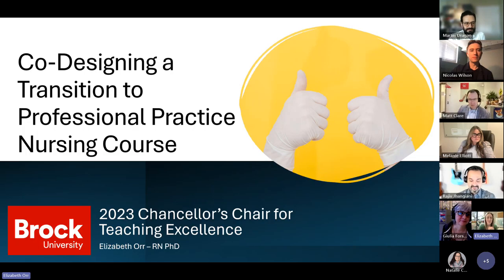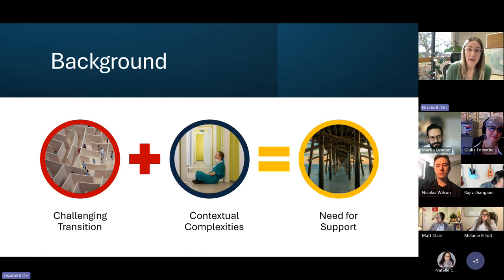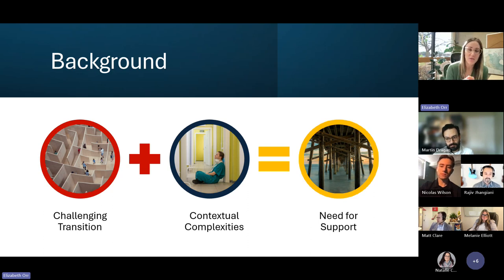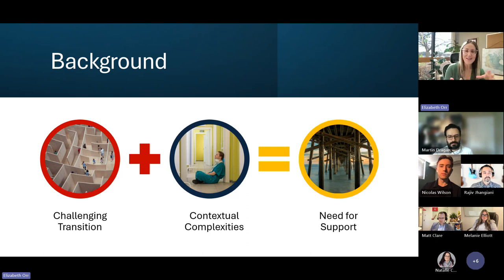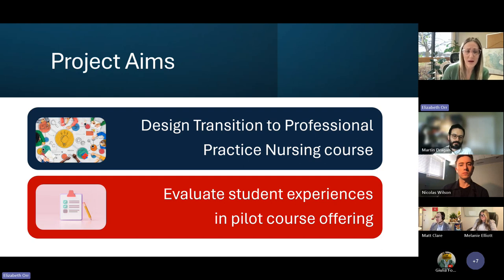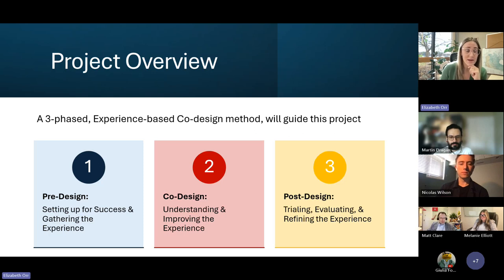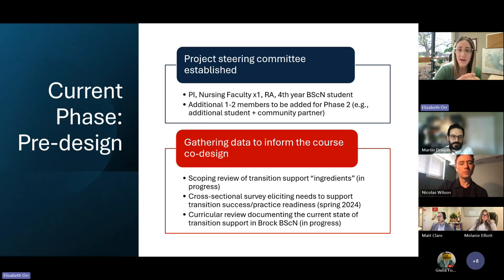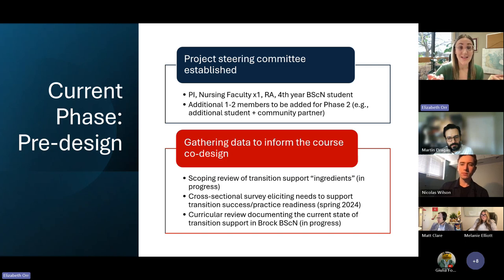Scholarship of Teaching and Learning Event: Elizabeth Orr, Nursing.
Elizabeth Orr, Nursing. Co-designing a transition to professional practice nursing course